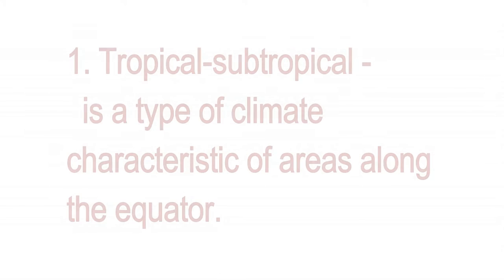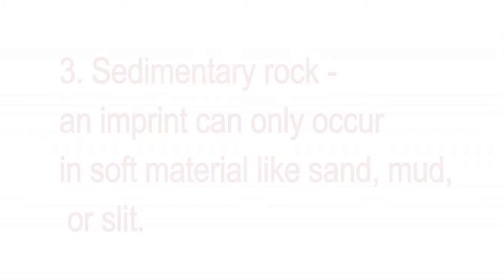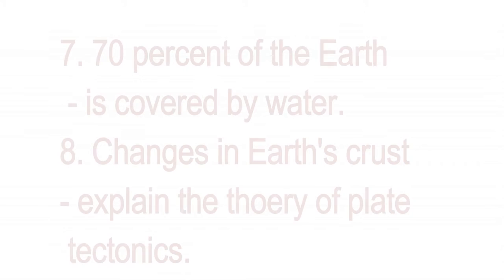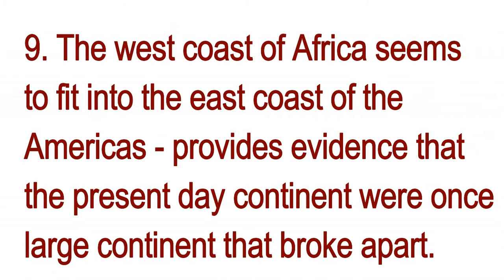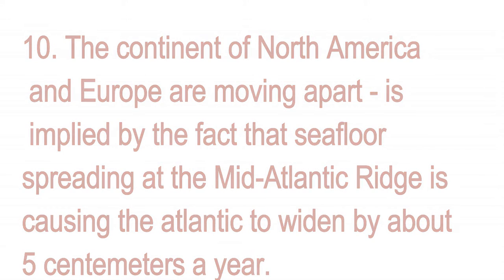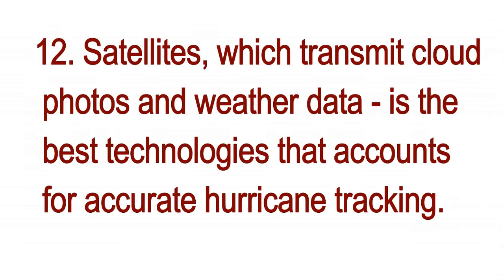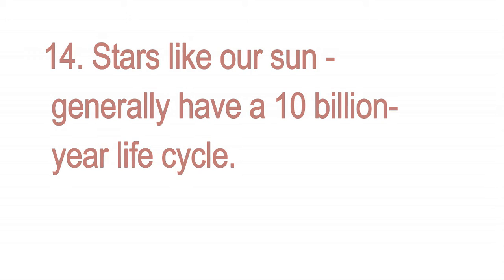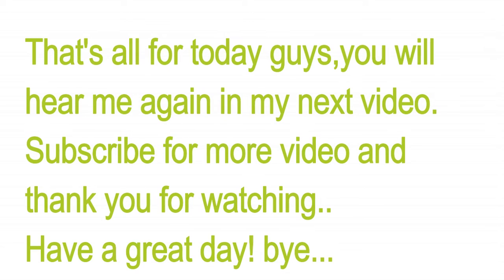2016 GED notes, Earth and Space Science.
15 notes from  Earth and Space Science to share to you. Even if you are not planning of taking GED, still its nice to learn or review our knowledge about science.